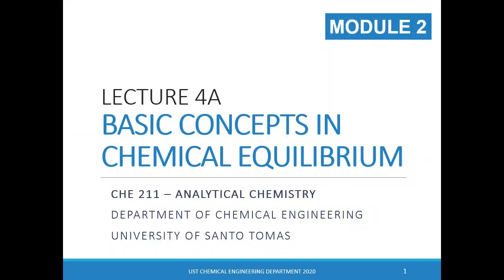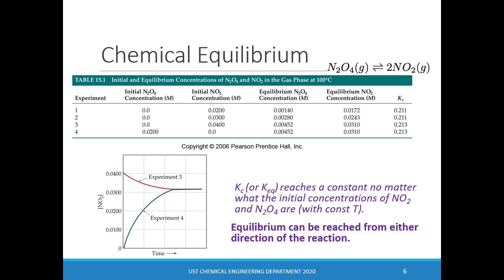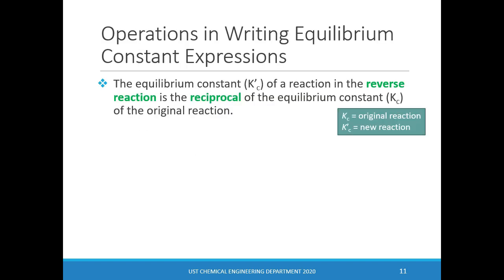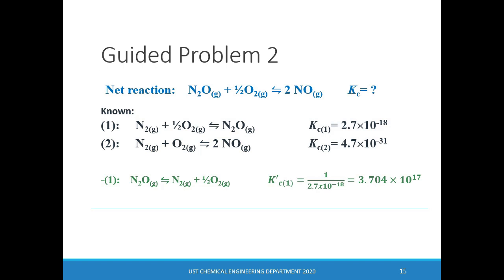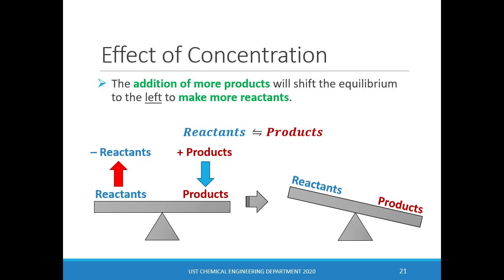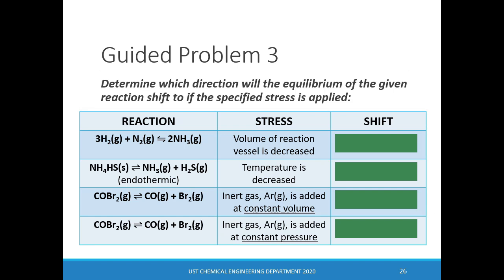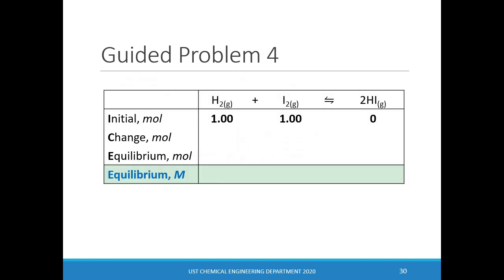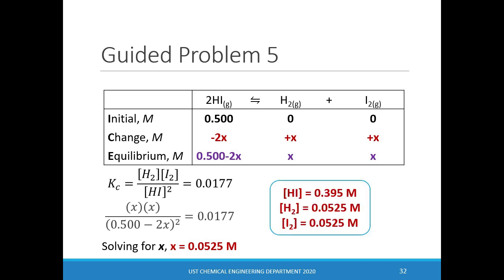Lecture 4A - Introduction to Chemical Equilibrium